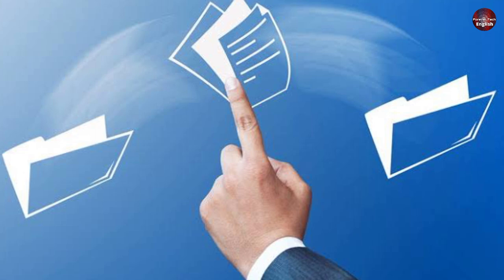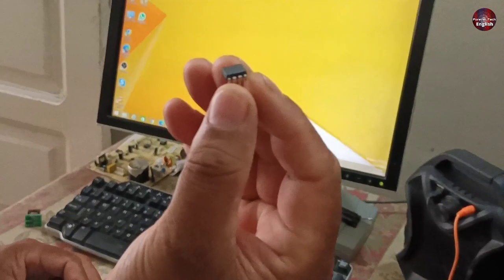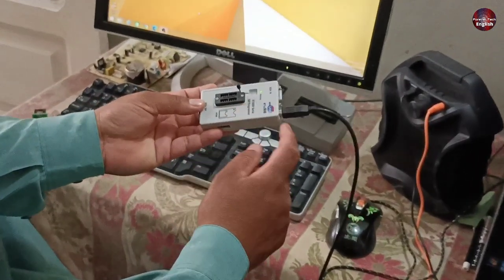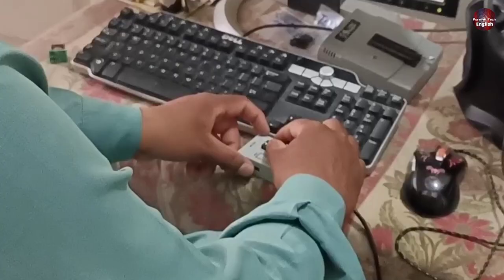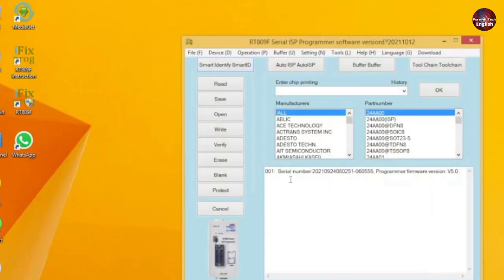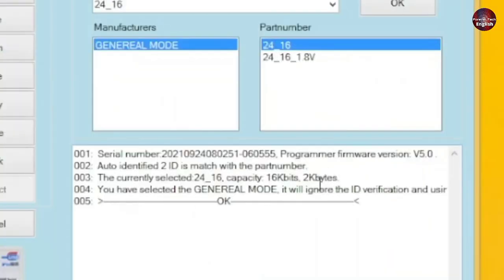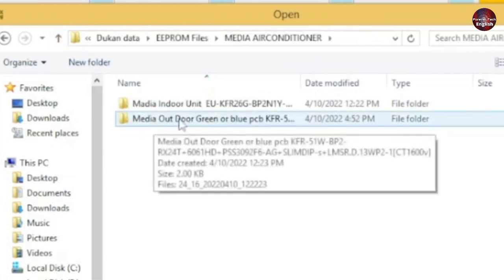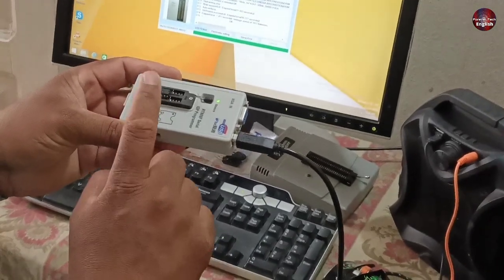Mini-Split AC PCB Control Board EEPROM Programming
Maximize the performance of your Inverter Mini-Split AC with this comprehensive guide to programming the PCB control board. Our experts take you through the process of setting up the temperature, fan speed, and operating mode to ensure optimal performance. Whether you're a DIY enthusiast or an HVAC professional, this video provides valuable insights and tips on how to program your Mini-Split AC PCB control board. Don't let poor performance impact your comfort – watch now and learn how to program your Mini-Split AC to perfection.

Multimeters
Thermal Camera
Soldering Wires
10Pcs 2mm XZZ-2015 Desoldering ➡️
0.8mm/1.0mm 50g Lead Free Solder➡️
0.6/0.8mm 50g/100g Lead Free Solder➡️
200g 500g Tin Wire Soldering Wire ➡️
8g 50g Per Roll High Purity Soldering Wire➡️
250m/roll 30AWG UL1423 Insulation Cable Copper➡️
Soldering stations
Desoldering pumps
110V/220V Electric Tin Suction Sucker Pen ➡️